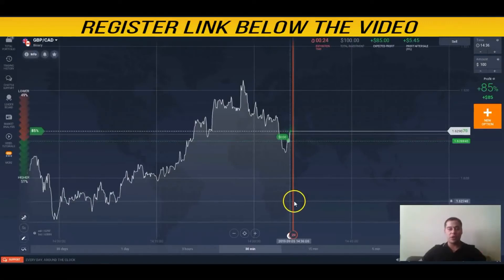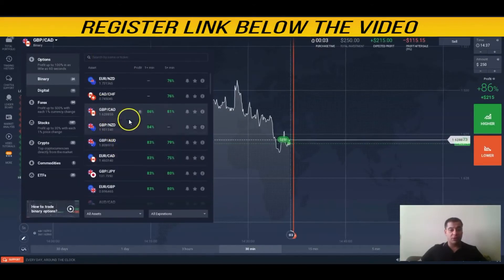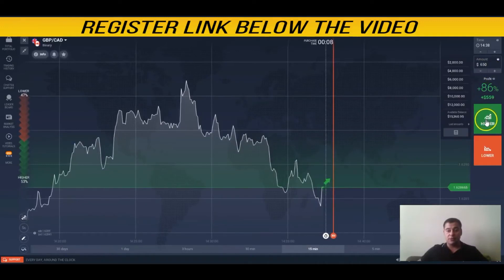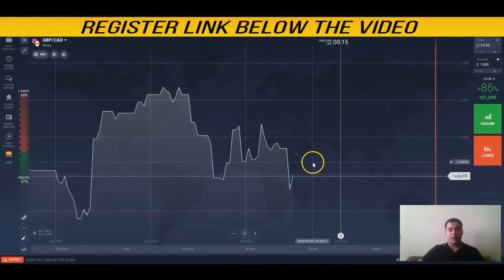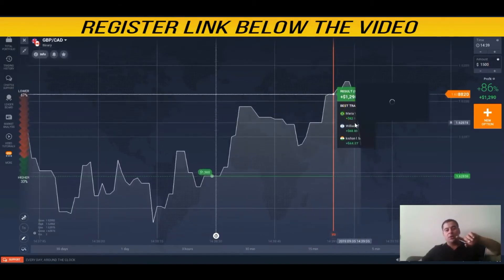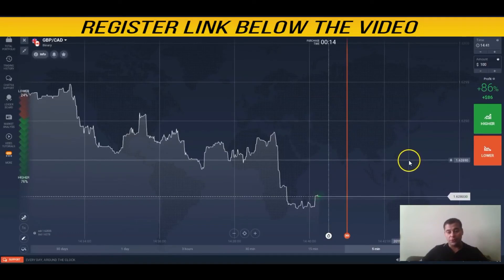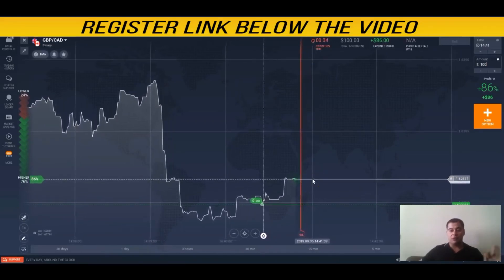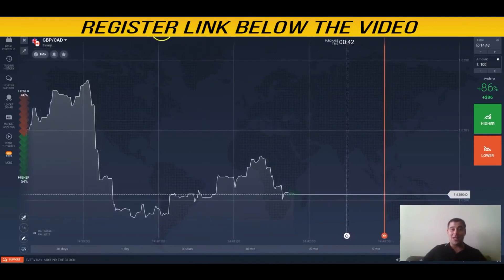Easy Steps to Success in BINARY OPTIONS TRADING.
Hi guys! In this video I will show how to trade with Binary options Strategy, in this video you can see how i make money with binary options and i will show you how earn with Binary Options trading strategy. This binary options strategy is cool!  I hope you like it and it will work for you. So, look this binary options video carefully. Do not forget to subscribe to my channel with binary options strategies  and if you want to see my videos again click the ring sign next to the subscribe sign and you will get a notification when a new video is uploaded